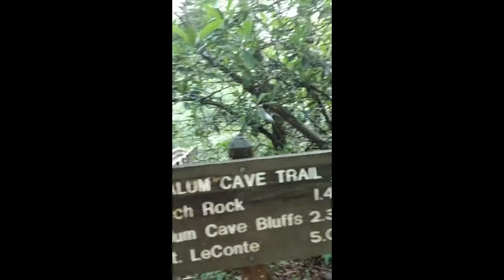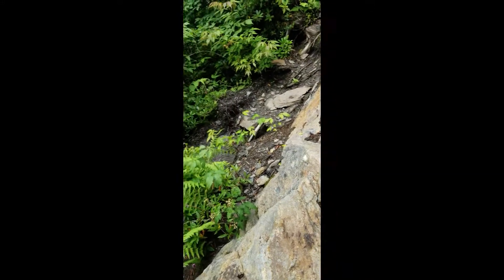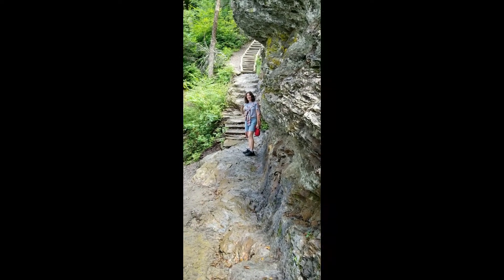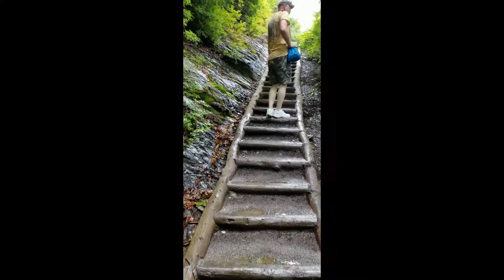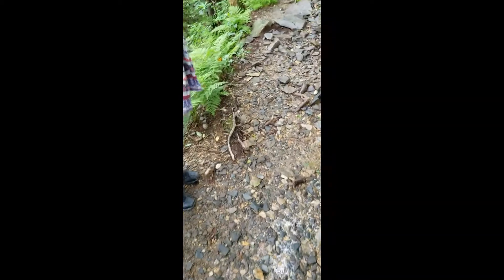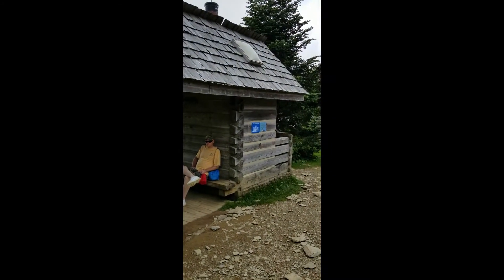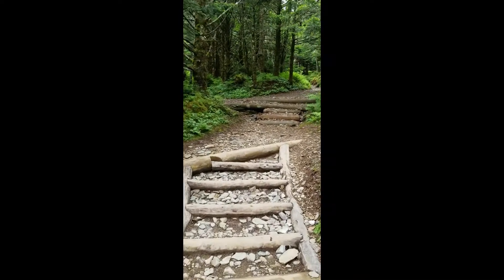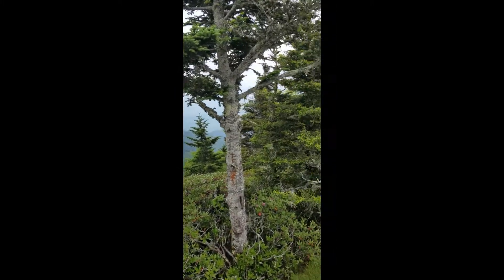Alum Cave to Mt LeConte, to Myrtle Point/ with Summer White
In this video my husband (Sam) and me hike the Alum Cave Trail to the Mt. LeConte Cabins; and then to Myrtle Point. This trail is rated difficult, not for the faint of heart. You can make reservations to stay at the cabins but they book a year in advance. There is a LeConte Center in Pigeon Forge that tells everything about it, but the trail is located in Gatlinburg TN. We did not visit the Center, just saw it on youtube and went with it. Hardest trail we've ever walked, but the coolest trail as well! Worked double shifts so I couldn't get this  video on Friday like normal, so you are seeing it on Saturday. I will have the next one on Friday at 10:00. C U then. Have a blessed day!